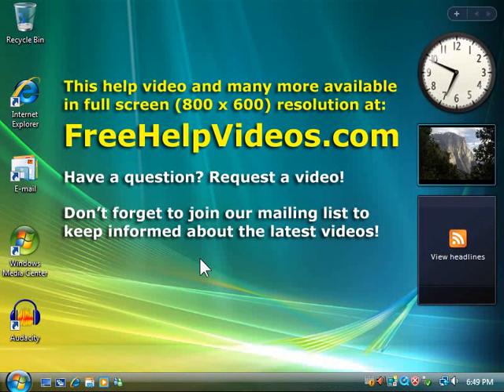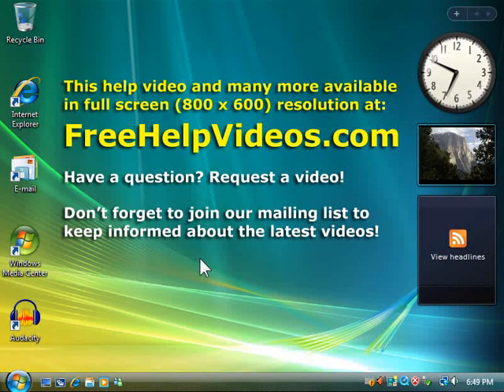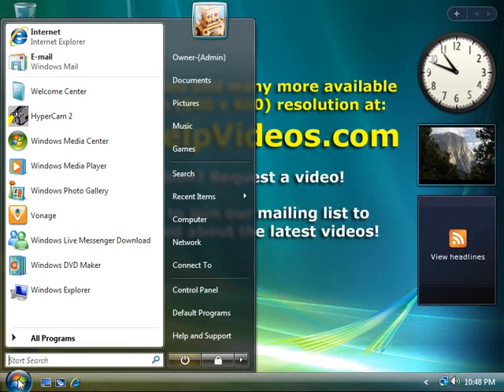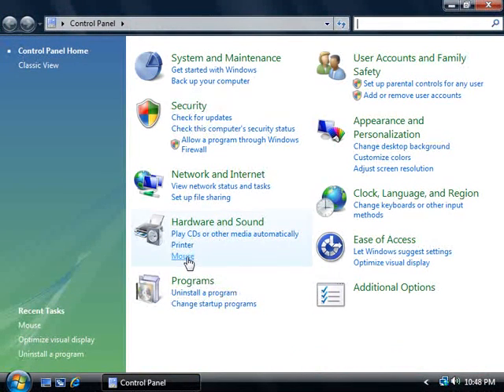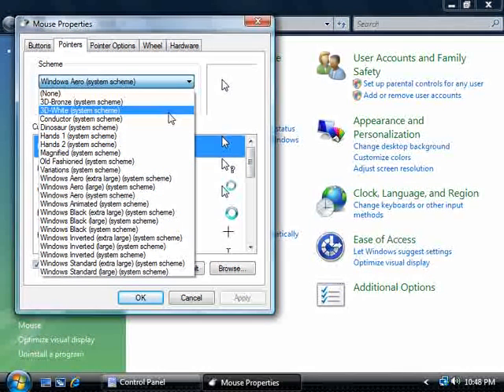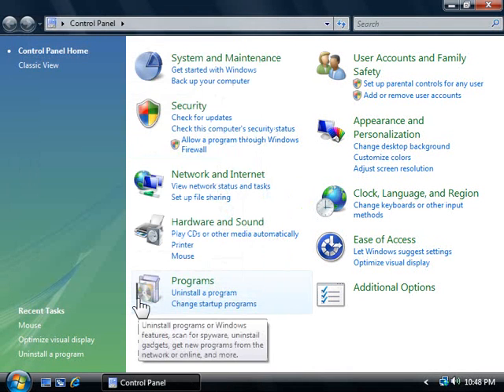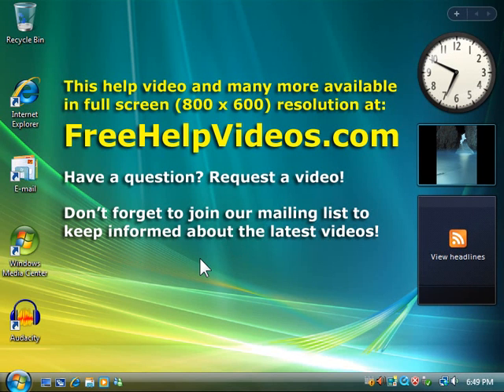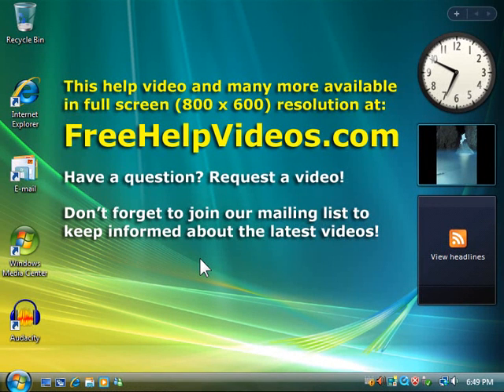Mouse Cursor - Make Larger - Windows Vista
Make your mouse cursor larger in Windows Vista so that you can visually track it properly, or to emphasize cursor movement when recording screen tutorials.